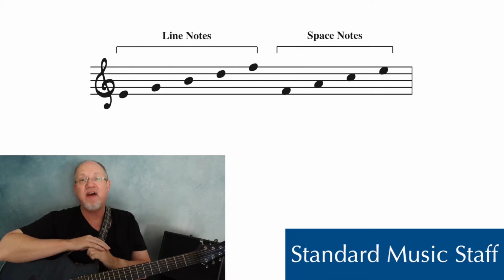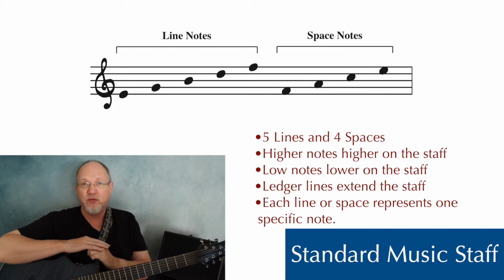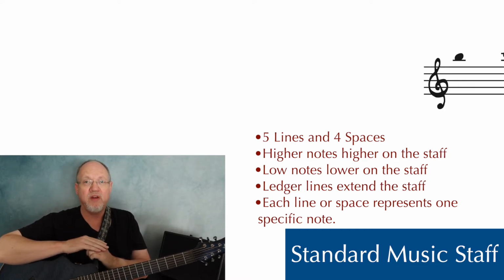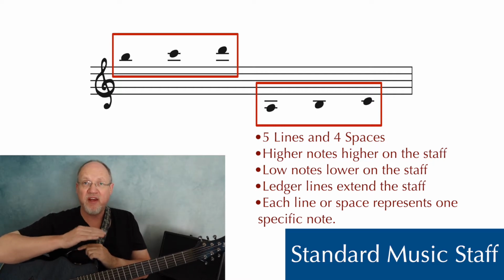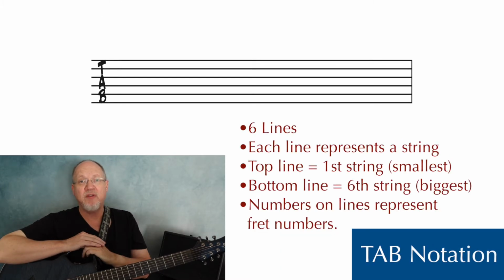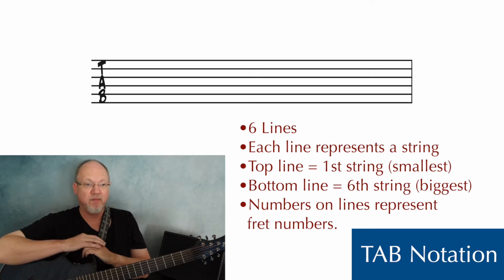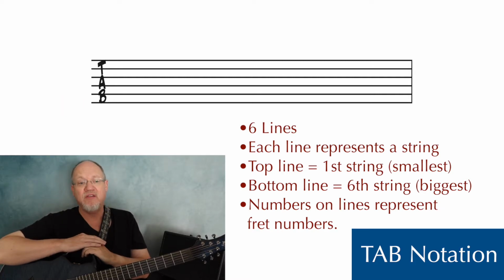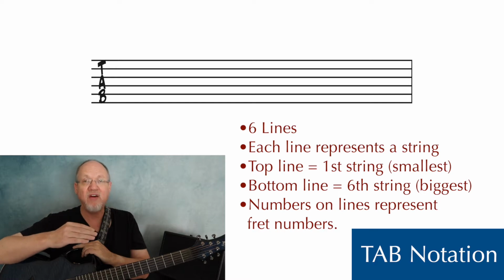How to Read Guitar TAB | Beginner Guitar Lesson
How to Read Guitar TAB | This lesson is for beginning guitar players who want to learn how to read guitar TAB. Most music is written in standard notation, but a lot of guitar music is written in tablature (TAB). In this lesson, you’ll get a quick, easy introduction to TAB notation. Along the way, you’ll learn to play a little bit of the Imperial March (aka the Darth Vader Theme) and an easy chord arrangement of Kumbaya.

Guitar books to take you from beginner to advanced. Start with Melody Guitar Book 1 and Rhythm Guitar Book 1.

Time Stamps
0:00 Intro
0:14 Standard Music Staff
0:44 TAB Basics
1:15 TAB Number System
2:10 TAB Example 1 – Imperial March
3:51 TAB Example 2 – Kumbaya
6:56 Wrap-Up